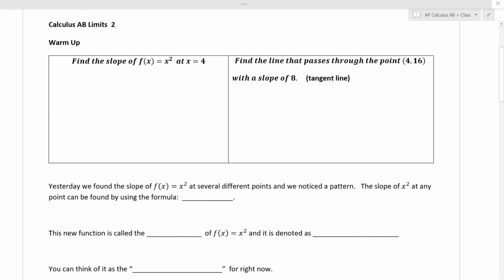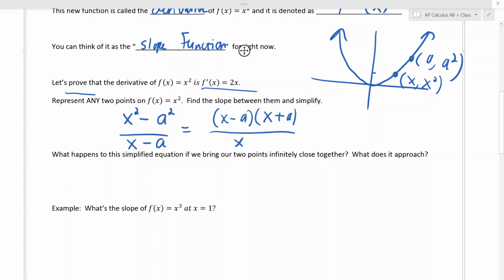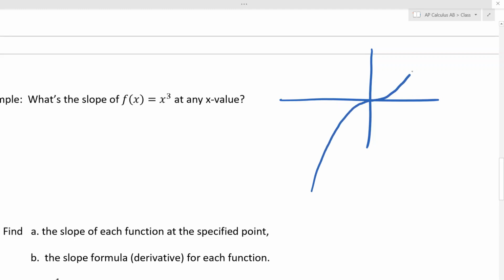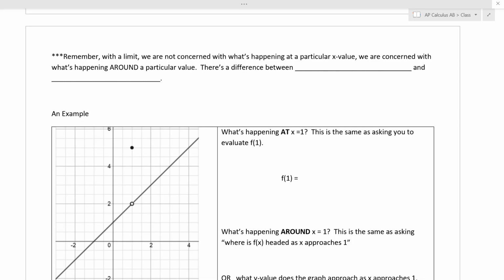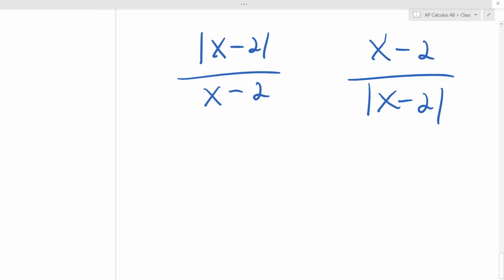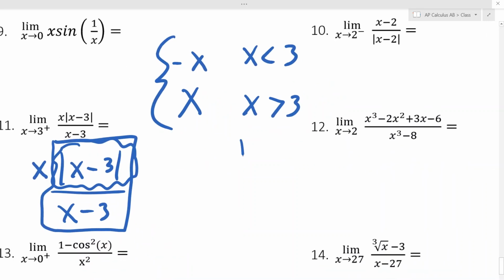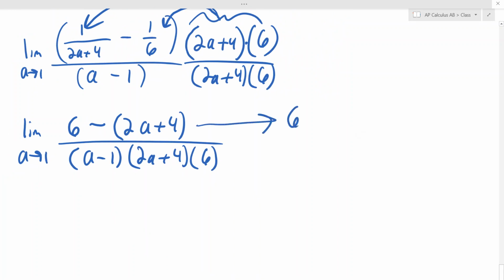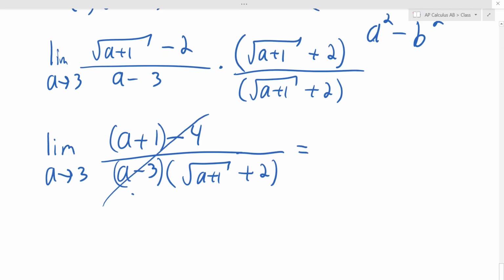Finding Derivatives Using Limits